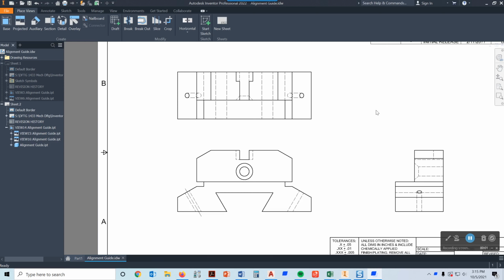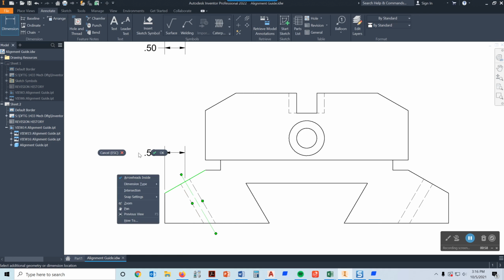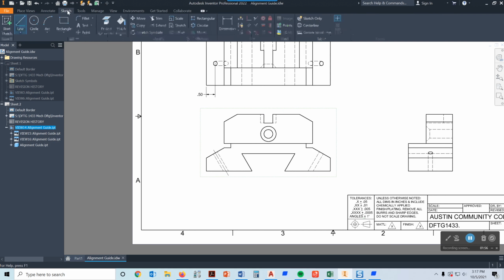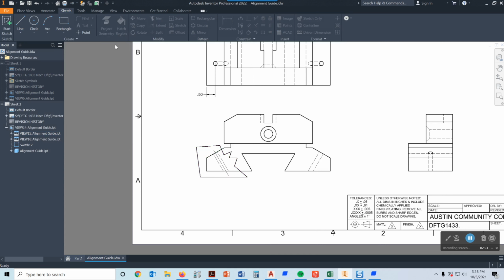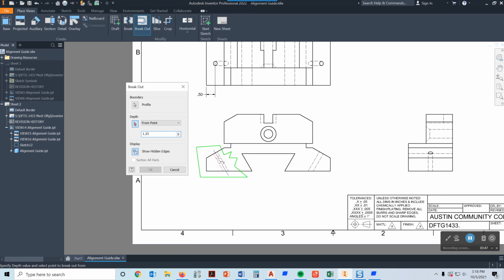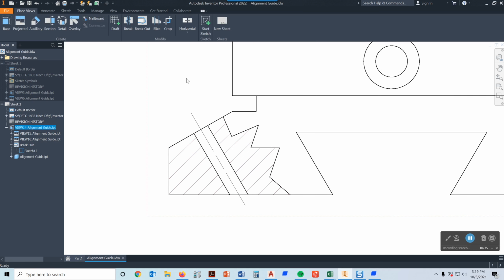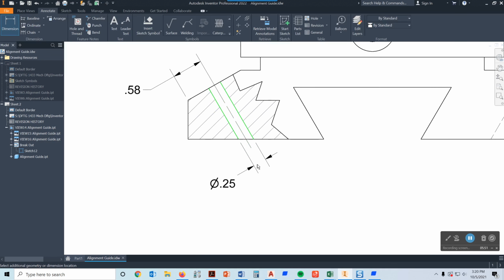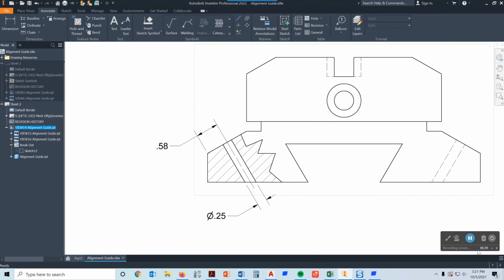Creating a Break Out Section on Alignment Guide